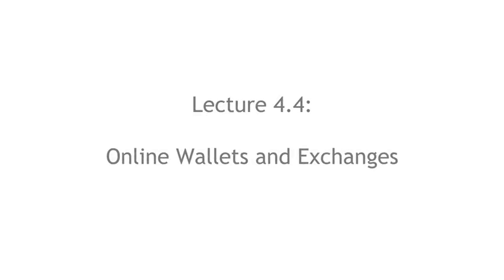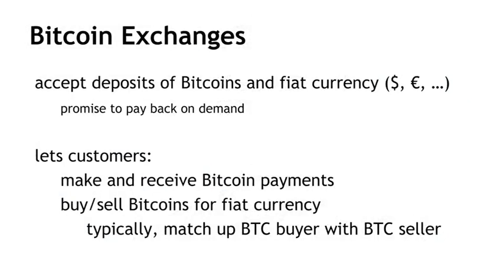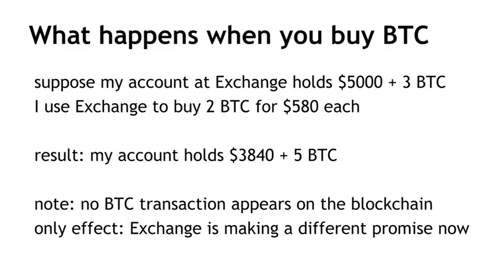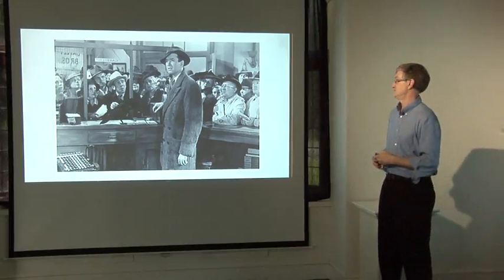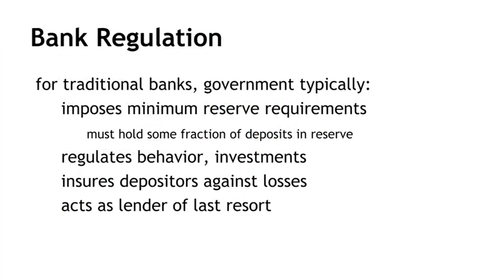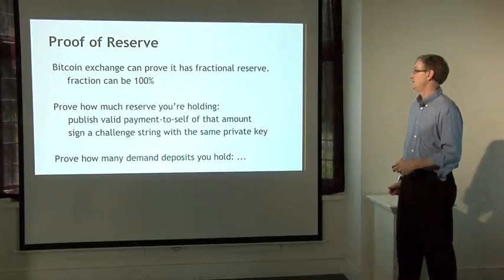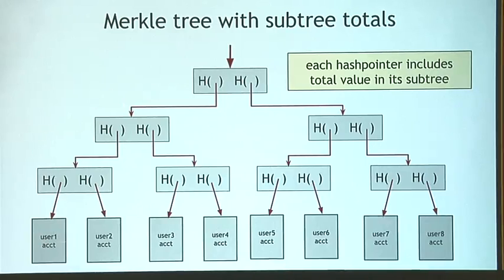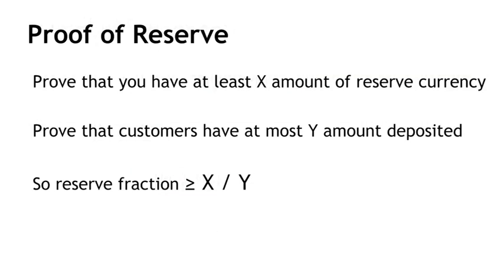Bitcoin Technology | 04 Online Wallets and Exchanges